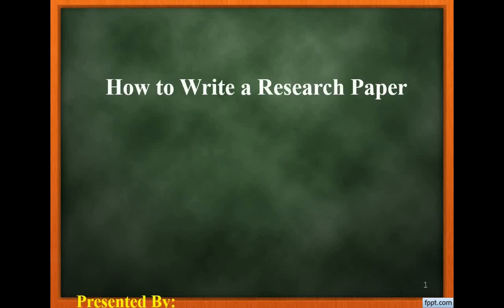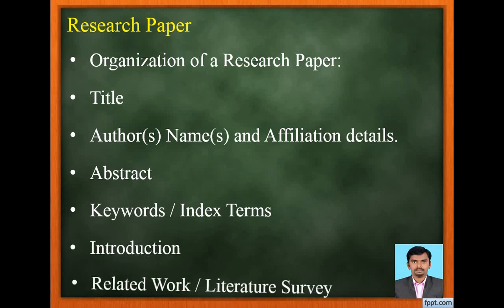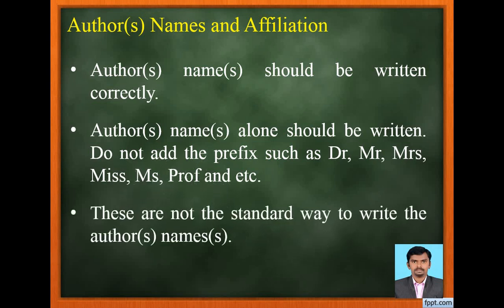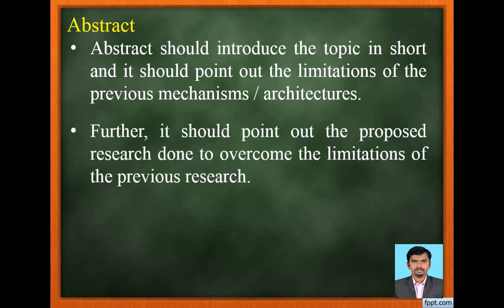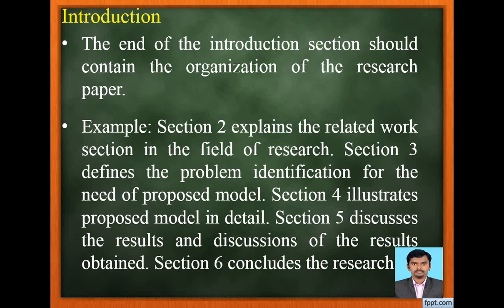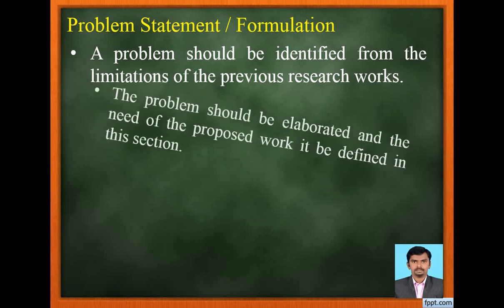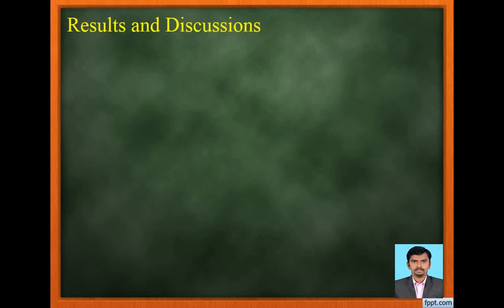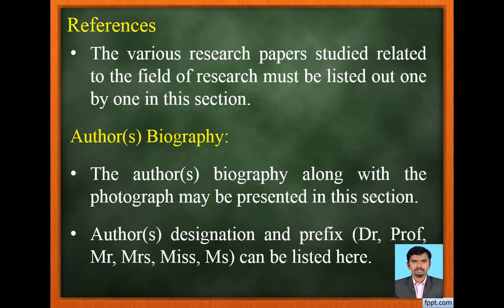How to Write a Research Paper | researchpublication | M Milton Joe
This video explains "How to Write a Research Paper" for journal publication. The various components / organization of a research paper are listed out and explained in detail. It will help the authors to write the research paper for journal publication such as SCOPUS and Web of Science Indexed Journals.

How to write a research paper for journal publication.